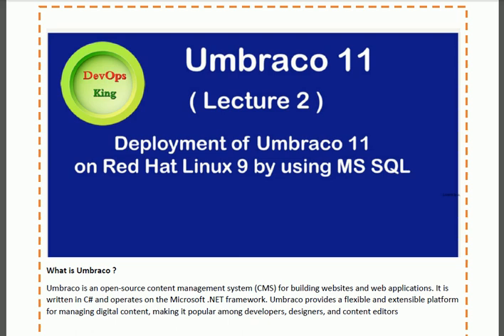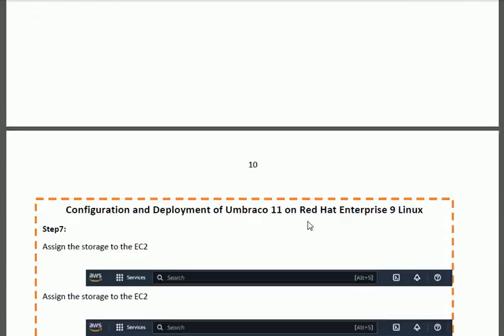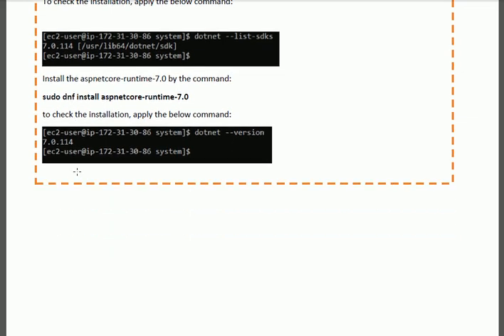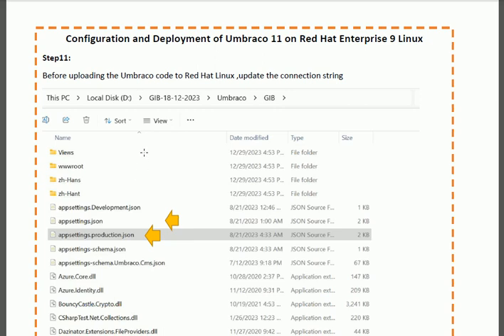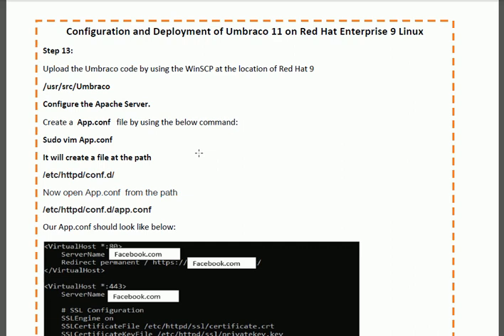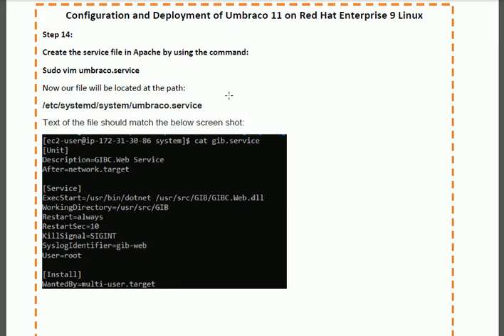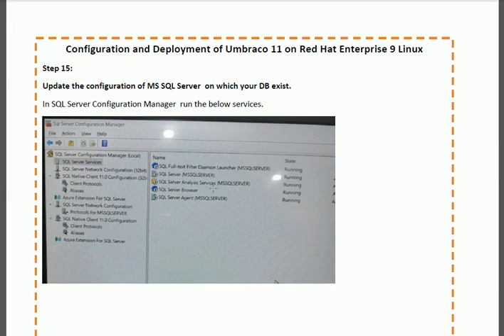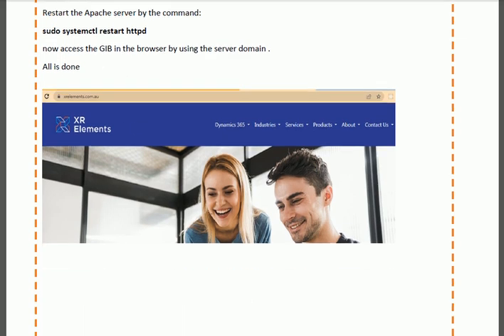Lecture 2 ,Configuration and Deployment of Umbraco 11 on Red Hat Enterprise 9 Linux by Using MS SQL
AzureDevOps,
CI/CD,
SQLServer,
DatabaseDeployment,
AzurePipelines,
ContinuousIntegration,
ContinuousDeployment,
MSSQLDatabase,
DevOpsPractices,
DeploymentAutomation,
AzureSQLDatabase,
VersionControl,
SourceControl,
BuildandRelease,,
DatabaseDevOps,
AzureDevOpsPipelines,
DatabaseChanges,
SQLServerDeployment,
DatabaseAutomation,
ReleaseManagement
Umbraco11
RedHatLinux